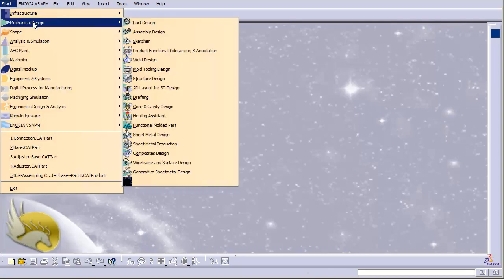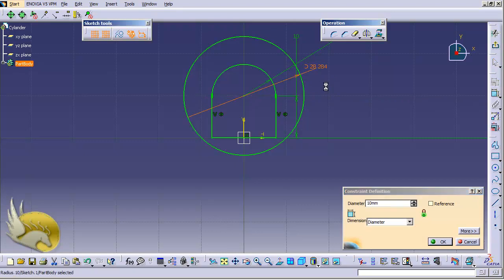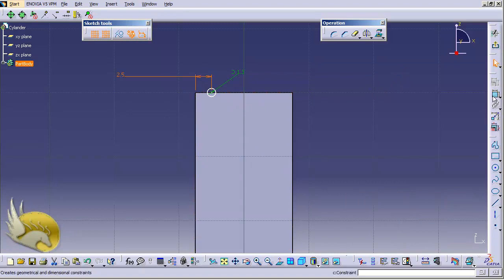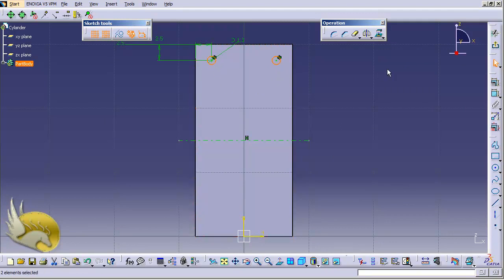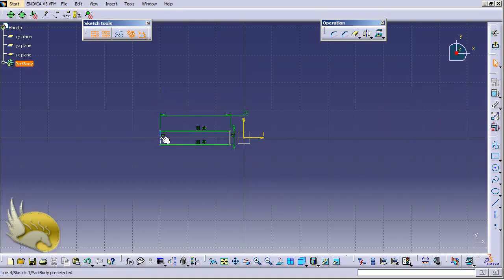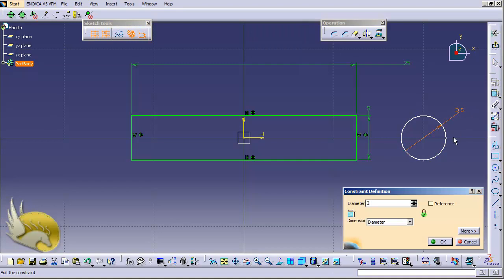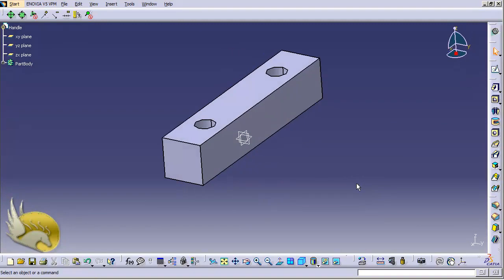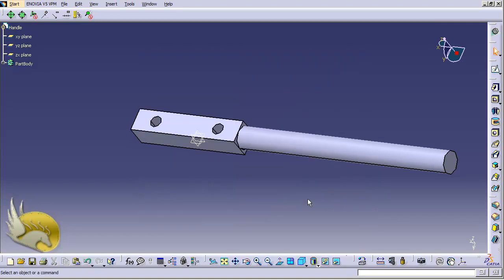Lec - 60 (Creating a Fixture part III ) Catia V5 Learning -Beginners Complete Course